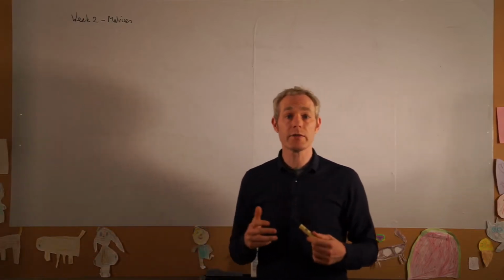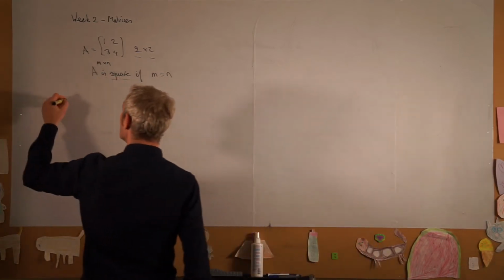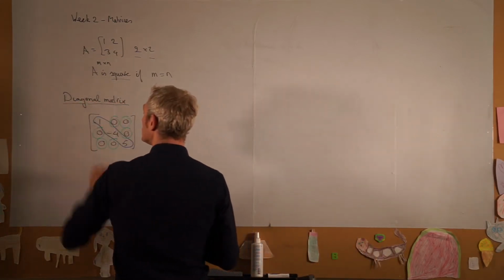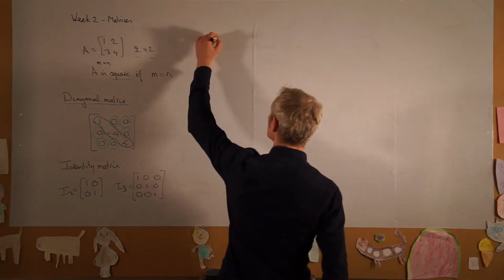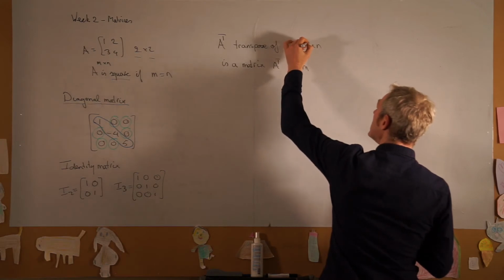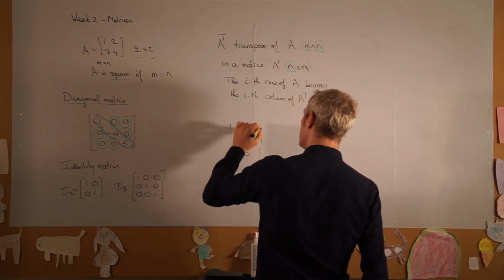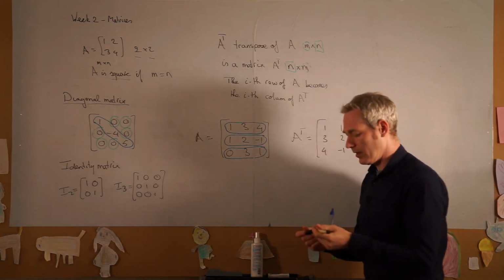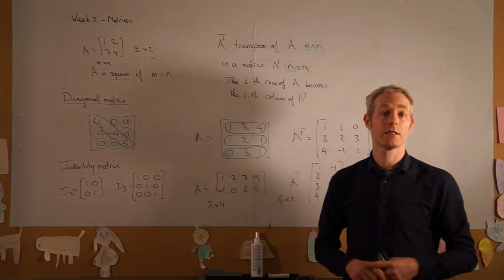EMM Week 2 Part 3a Martrices different types